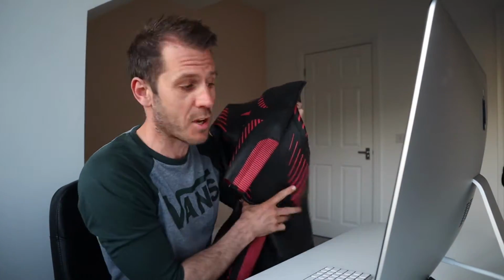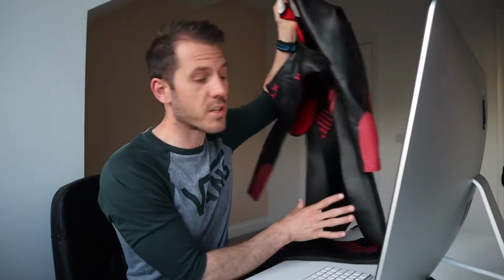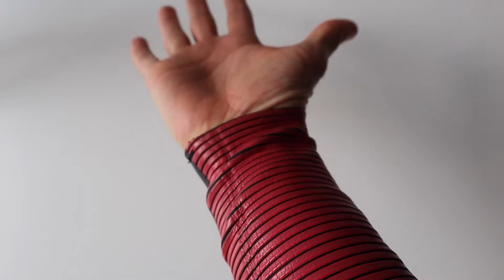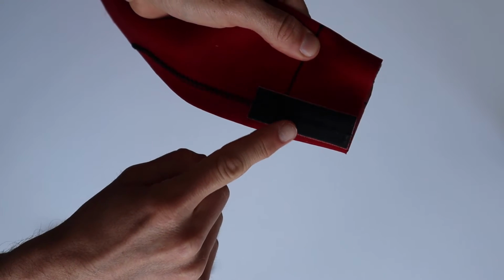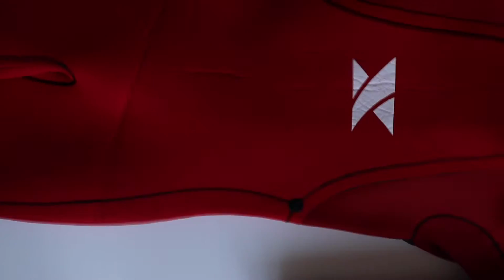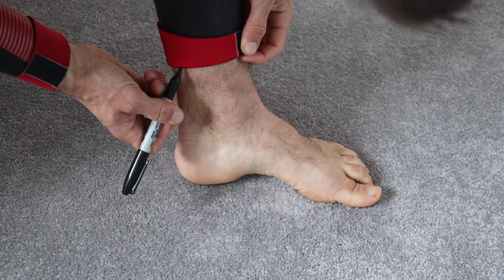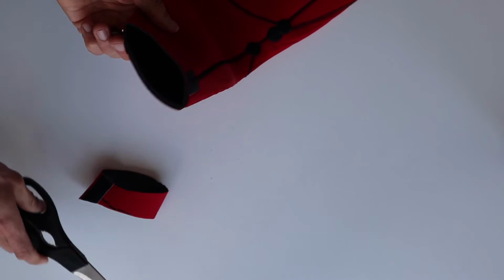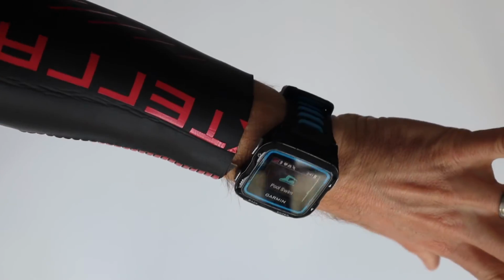How to cut a triathlon wetsuit to fit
If you’re not sure how to cut a triathlon wetsuit to fit then in this tutorial I’ve gone through the process myself and shared it with you.

It took me a long while to pluck up the courage to cut my wetsuit but after making sure I followed the manufacturer guidelines I’m happy I did. Just be sure to have wetsuit glue if your suit doesn’t have the cut strips that mine did!